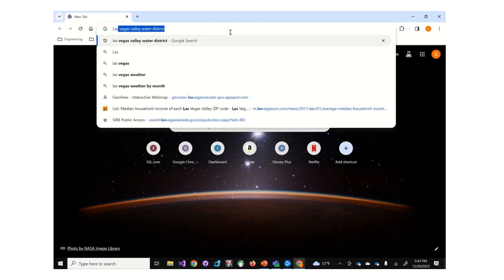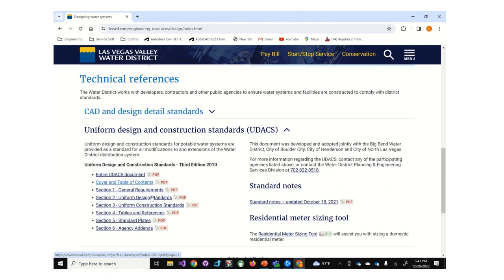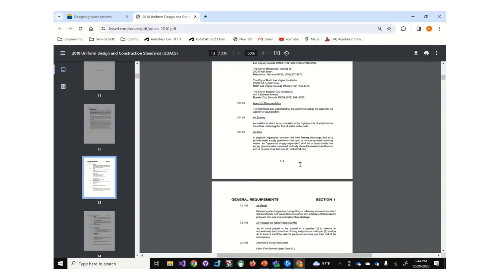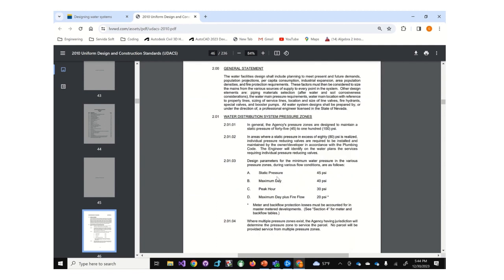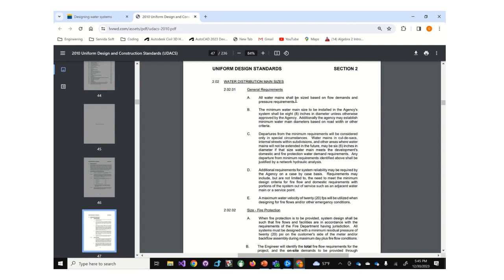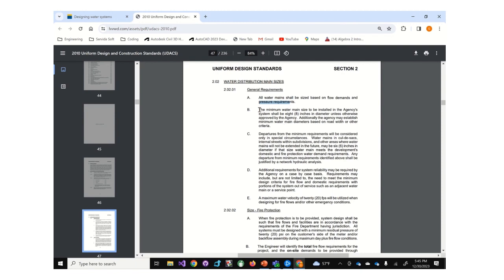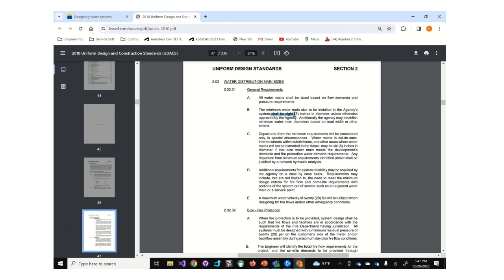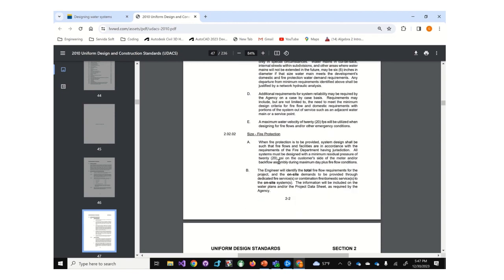5 Example Codes and Standards